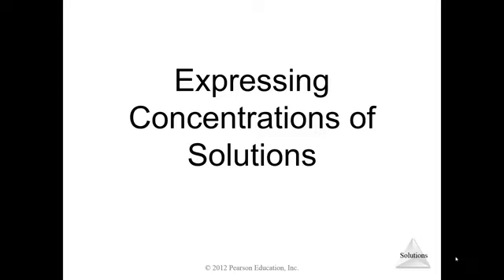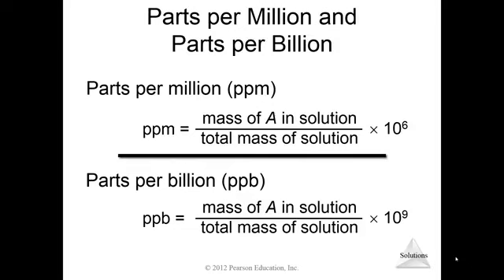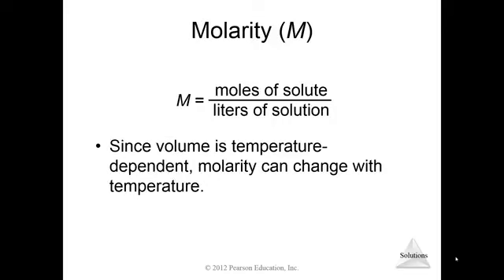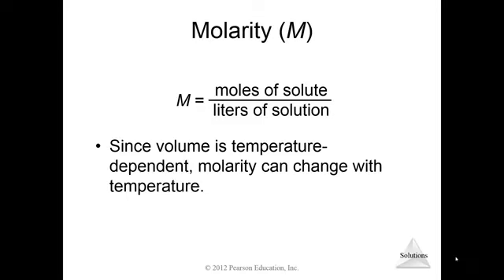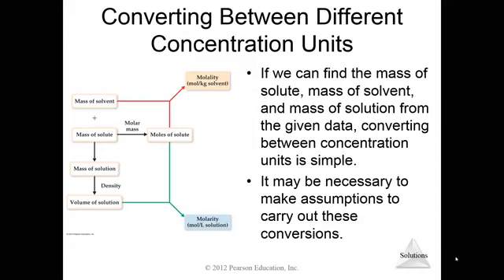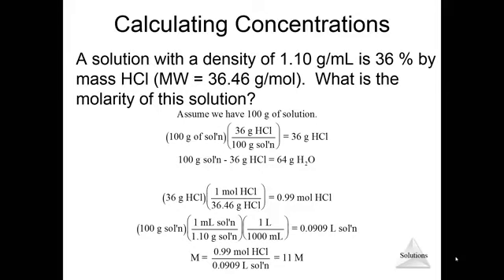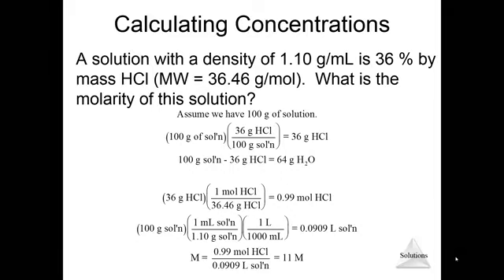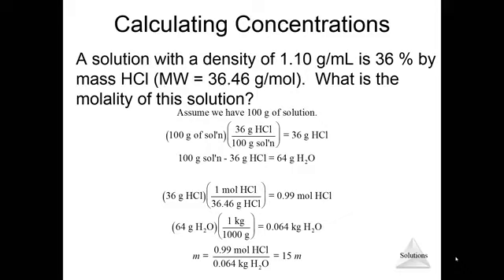Expressing Solution Concentrations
This video discusses calculating and converting between various solution concentrations.